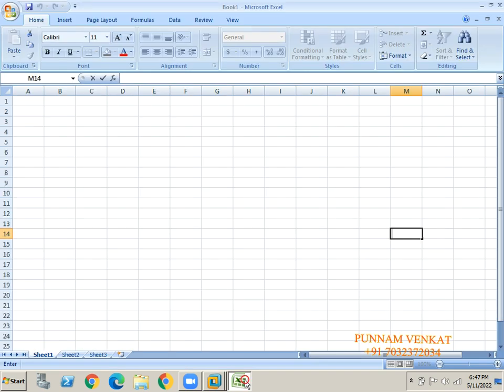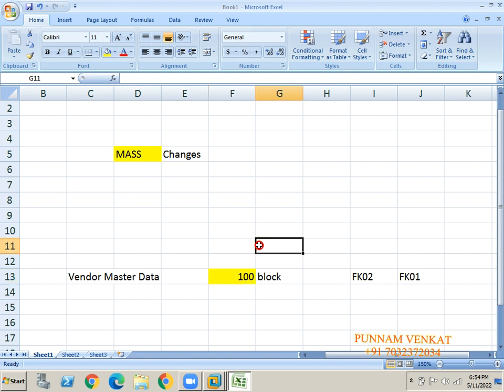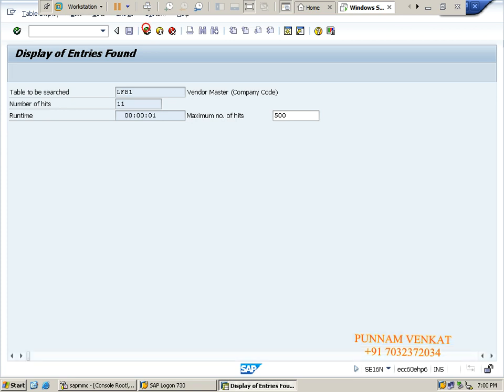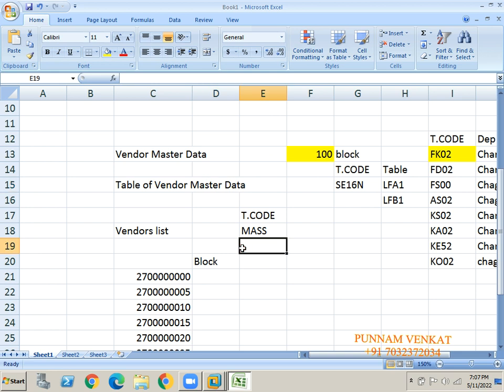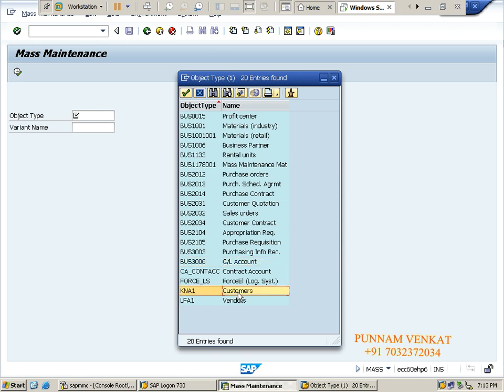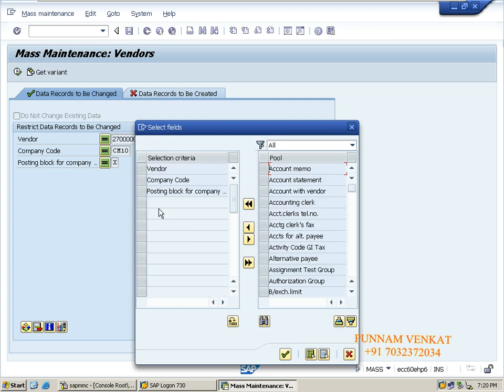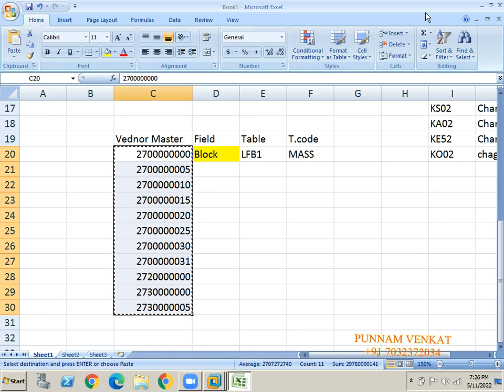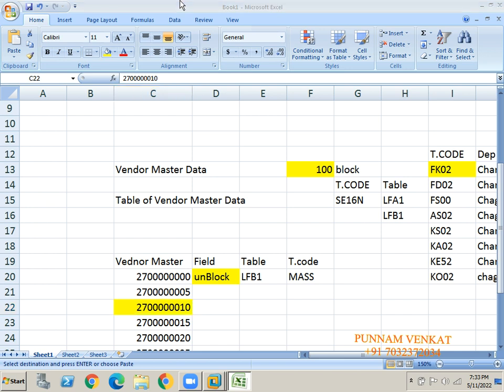SAP Real time workshop - Class 05 || Mass changes || All Master data Changes || Tables Analyses,